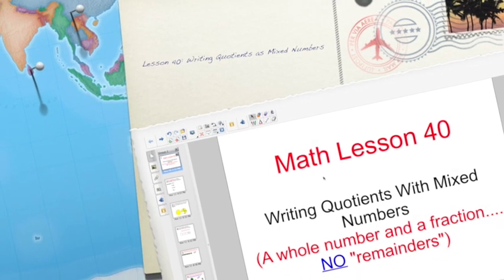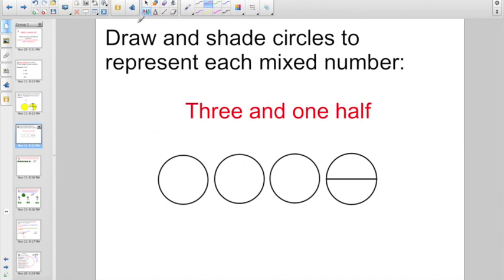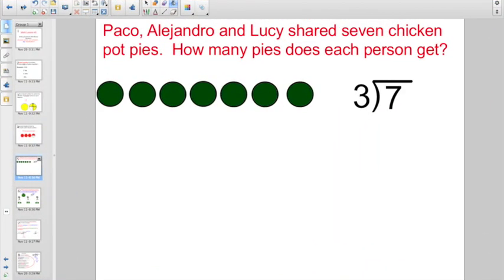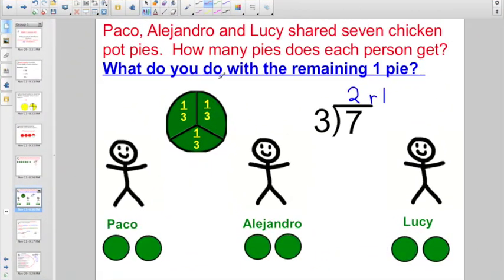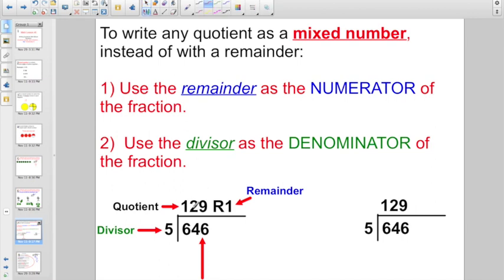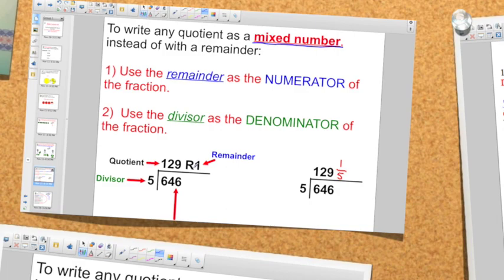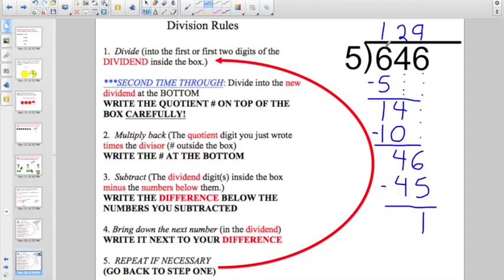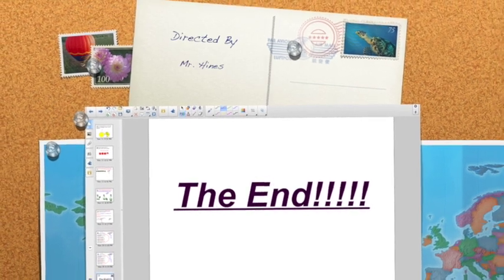Lesson 40: Writing Quotients as Mixed Numbers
This video is about Lesson 40: Writing Quotients as Mixed Numbers